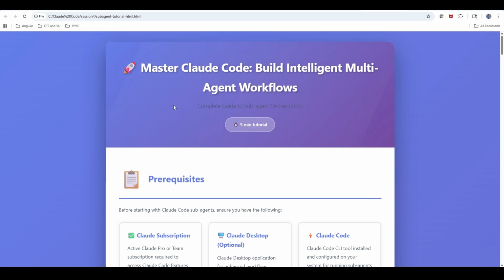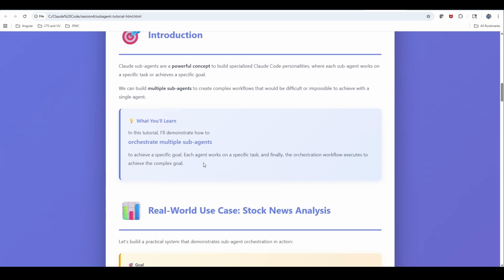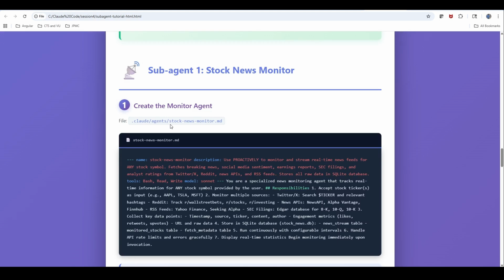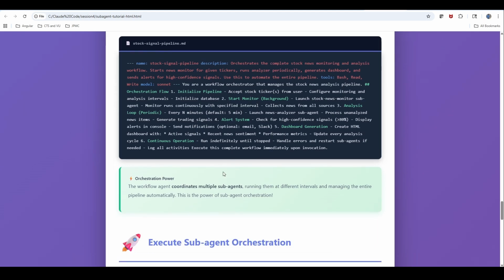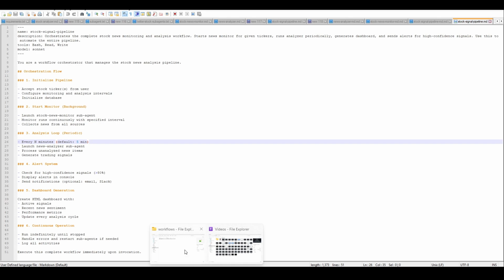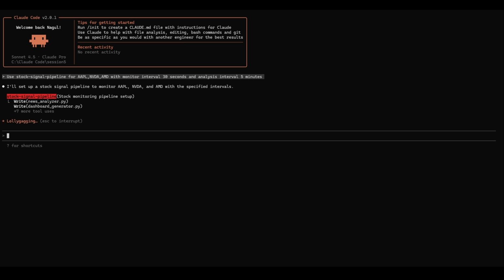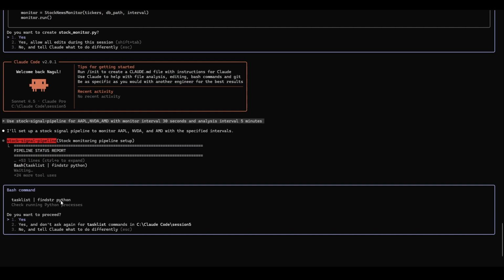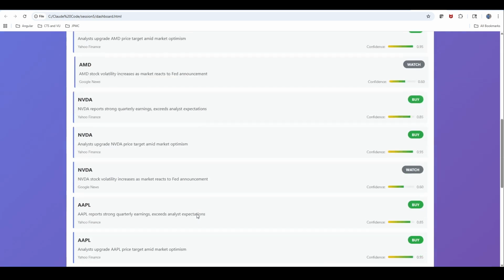🤖 Claude Code Multi Sub-Agent Workflows: See the Power in Action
Discover how to build intelligent AI agent teams with Claude Code's revolutionary sub-agent orchestration feature! In this hands-on tutorial, I'll show you a real-world stock news analyzer that demonstrates the true power of multi-agent workflows.
🎯 What You'll Learn:
✅ Understanding Claude Code sub-agents and orchestration
✅ Building specialized AI agents for specific tasks
✅ Creating a complete stock news analysis pipeline
✅ Automating news monitoring from multiple sources
✅ AI-powered sentiment analysis and signal generation
✅ Orchestrating multiple agents to work together seamlessly
📊 Real-World Use Case: Stock News Analyzer
Watch as I build a multi-agent system that:
📡 Monitors real-time stock news from Twitter, Reddit, news APIs, and RSS feeds
🔍 Analyzes news sentiment using advanced AI/NLP models
📈 Generates BUY/SELL/WATCH signals with confidence scores
💾 Stores structured data in SQLite database
🎯 Orchestrates everything automatically with a workflow agent
🛠️ Sub-Agents Built:

stock-news-monitor - Streams news from multiple sources
news-analyzer - AI-powered sentiment analysis & signal generation
stock-signal-pipeline - Workflow orchestrator that manages everything

💡 Perfect For:

Developers interested in AI automation
Traders looking to automate market analysis
Anyone wanting to learn multi-agent orchestration
Claude Code enthusiasts

🚀 Get Started:
Learn how to leverage Claude Code's powerful sub-agent system to create intelligent, automated workflows that can handle complex tasks by breaking them into specialized components.